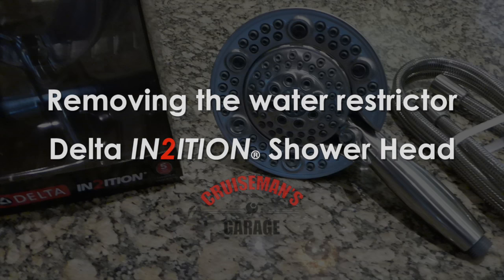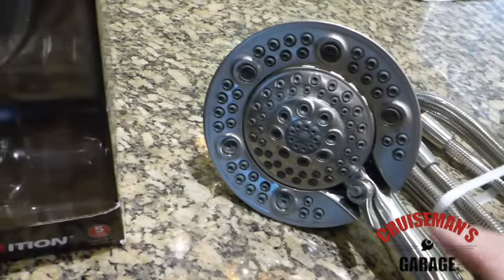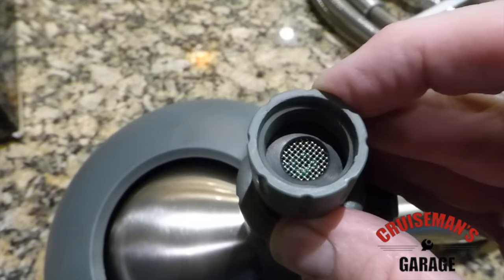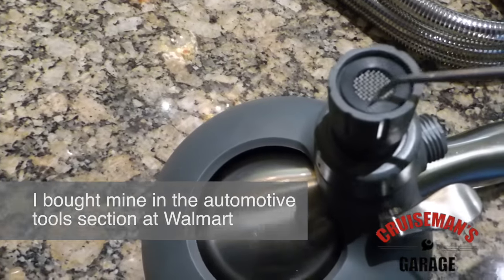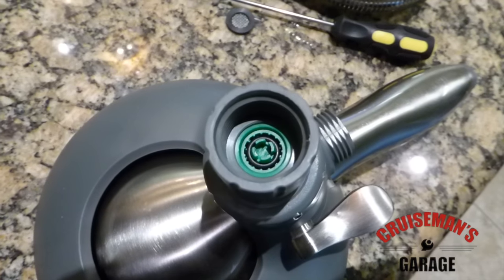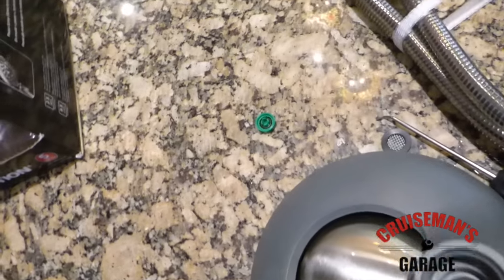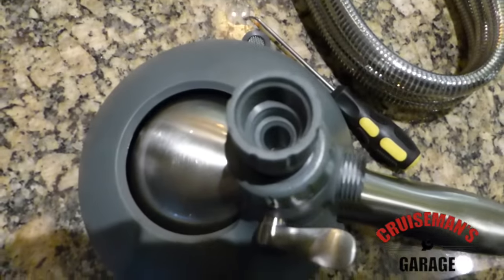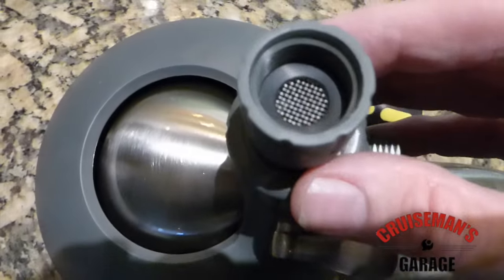Delta IN2ITION Water Flow Restrictor Removal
Cruiseman shows you how to remove the flow restrictor on your Delta IN2ITION handheld shower head